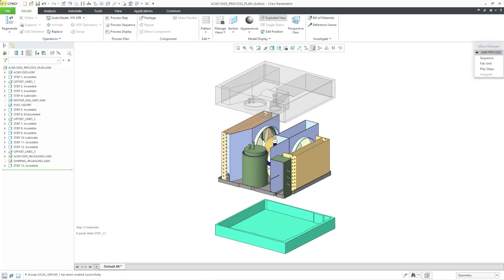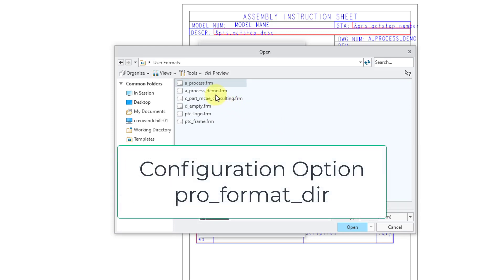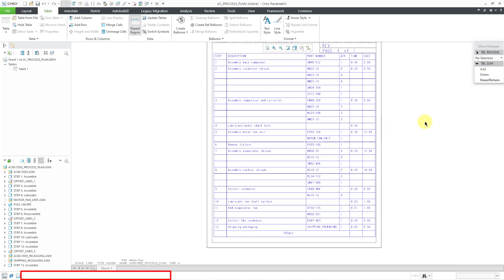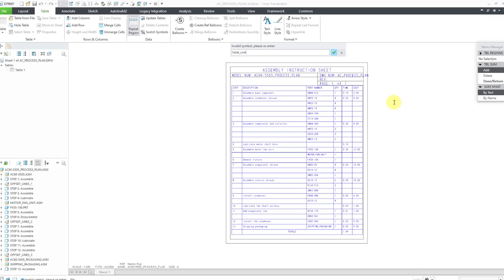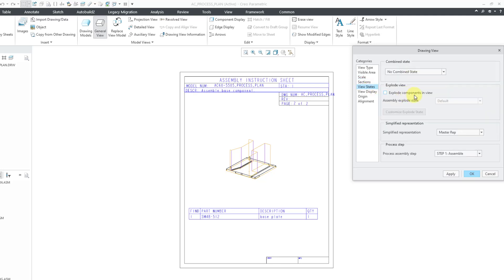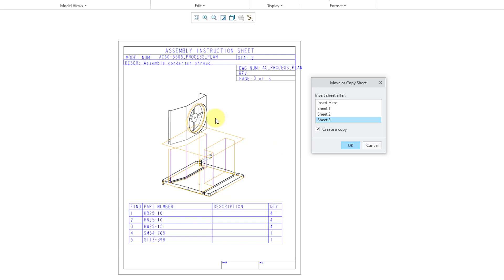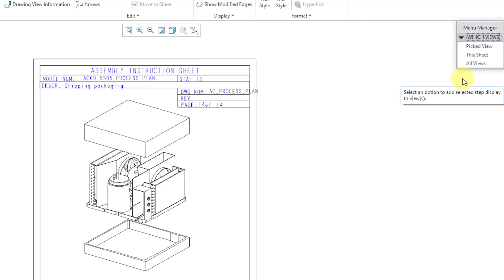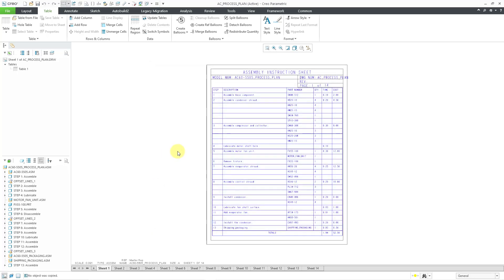Creo Parametric - Pro Process for Assemblies - Part 4 - Drawings / Work Instructions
This Creo Parametric tutorial completes the Pro Process for Assemblies series by showing how to create a drawing using the format created in part 3.

Thanks,
Dave